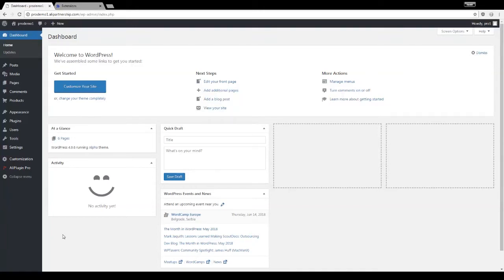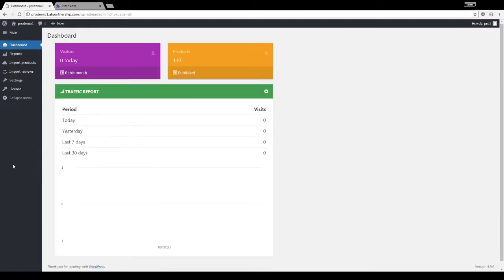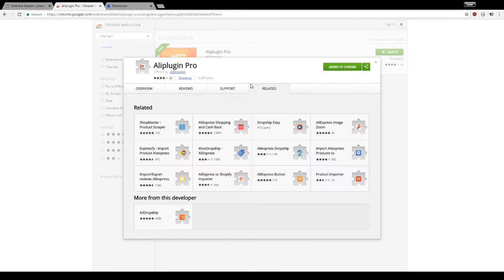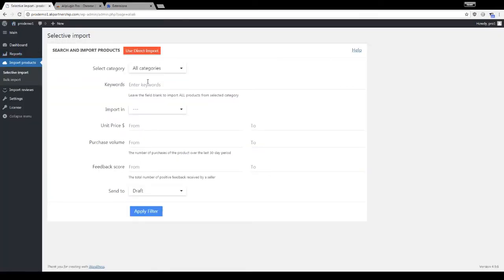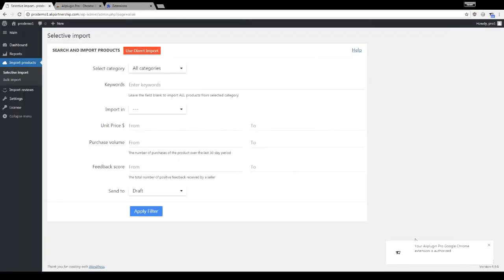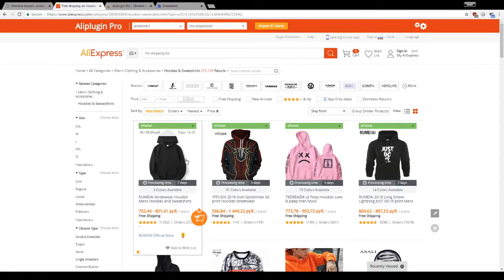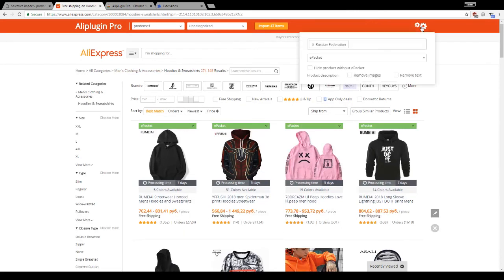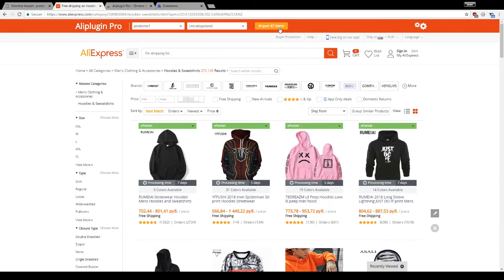How to Import Products with AliPlugin Pro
You will learn how to use browser extension for AliPlugin Pro and import products directly from AliExpress.